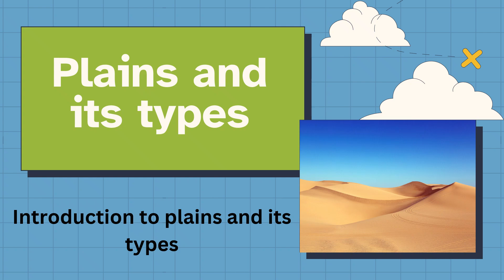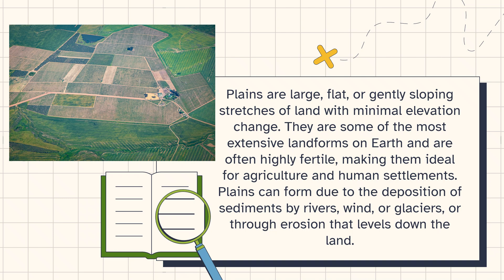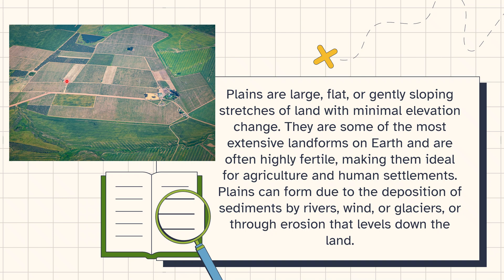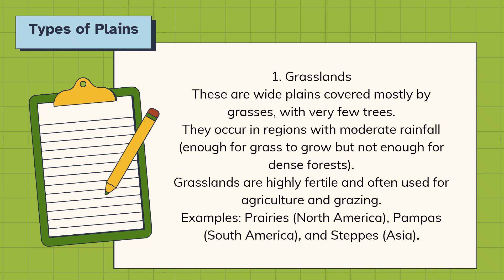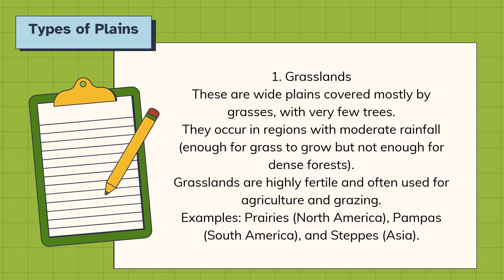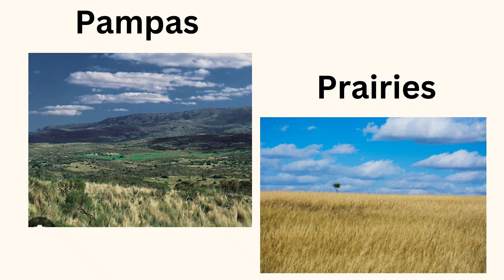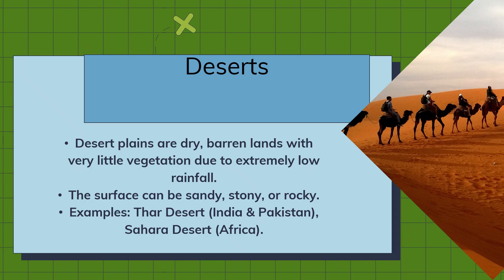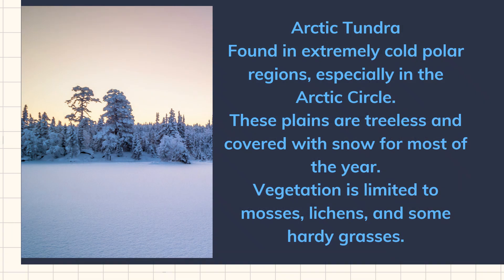Plains and its types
In this video you will learn about Plains and its types